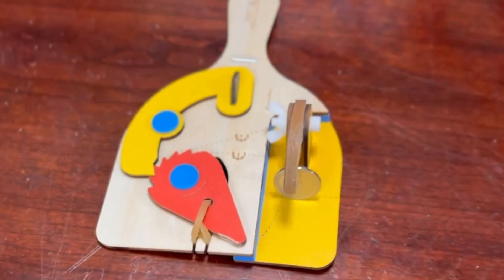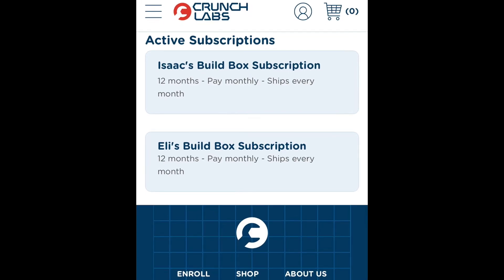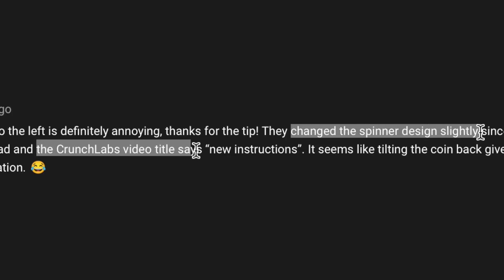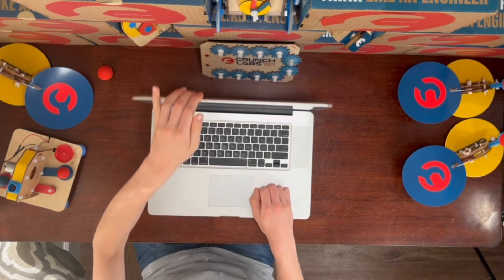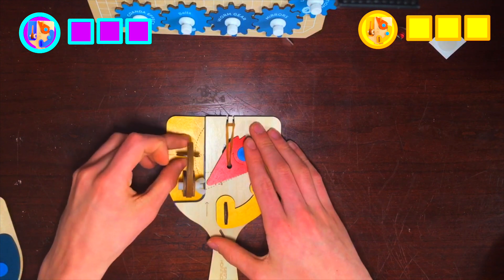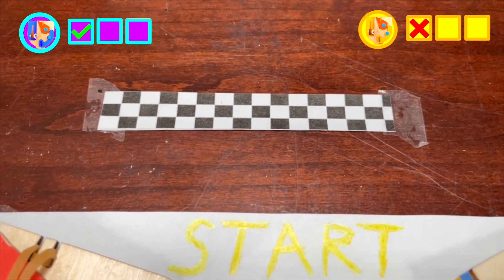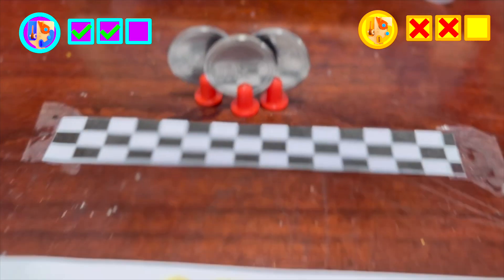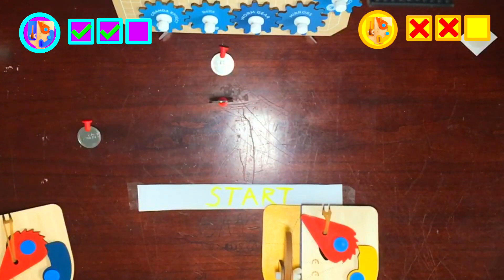CrunchLabs Coin Spinner 1.0 vs 2.0!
On December 13 2022, CrunchLabs released a new version of their coin spinner instructions video. And this made me curious as to what CrunchLabs might be up to.
So it turns out that they had added a new piece to the spinner for the coin to sit on when you load the toy.
And as a firm believer in the scientific method I requested this new feature and tested it against the original version to see if it actually made a difference. And it sure does! Get your coin spinner silicone pad here:

**MUSIC**

0:01- On My Way - Tom Goldstein
0:24- New Shoes - Blue Wednesday
1:06- Toys- Ponder
1:41- Newborn | iMovie Song
1:52- Andrew Applepie - Run (Part 2)
2:06- New Shoes - Blue Wednesday
2:21- Arrow- Andrew Applepie
3:35- Revive- by Lux-Inspira
4:01- Limitless- by BalloonPlanet

Summary: I ordered the new piece to the CrunchLabs coin spinner and tested it out to see if it actually made a difference.